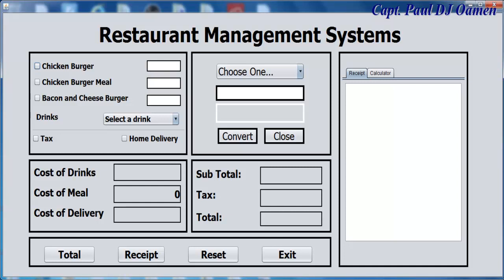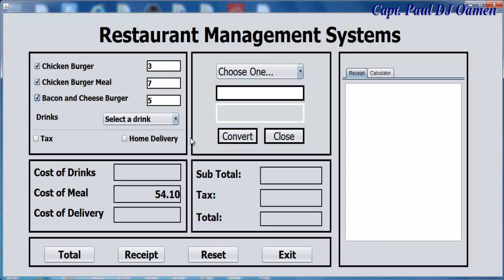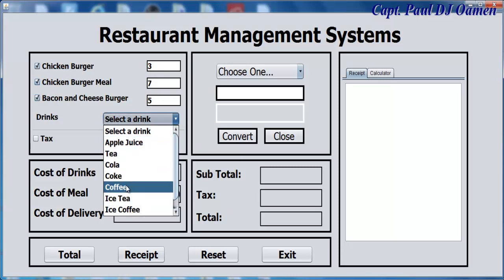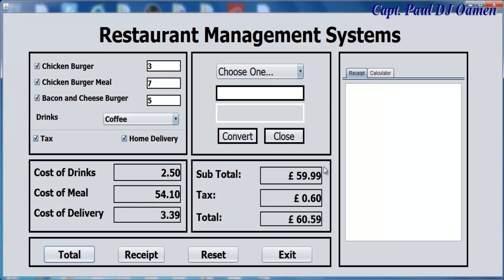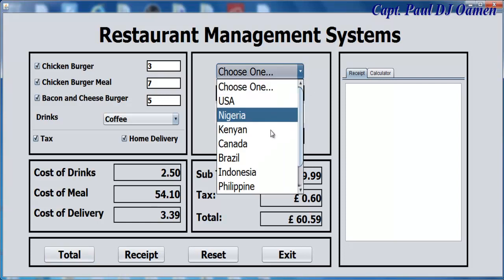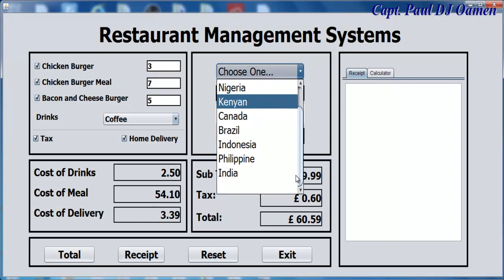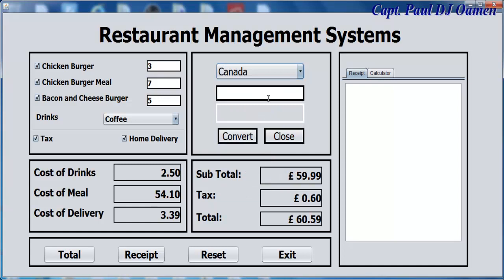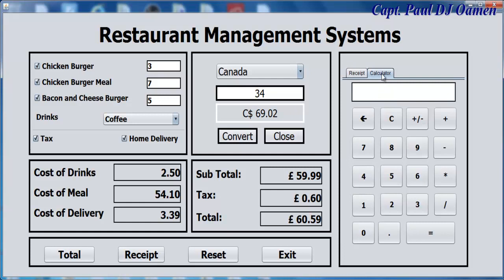Overview of How to create Restaurant Management Systems in Java NetBeans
How to create Restaurant Management Systems in Java NetBeans using If Statement, JFrame JTextBox, JLabel, Buttons, and checkBox

Channel Members can Download the Restaurant Management System in Java NetBeans and modify it for their own personal use:

Use the following lines of codes for Exit:

private JFrame frame;
    private void jbtnExitActionPerformed(java.awt.event.ActionEvent evt) {

        frame = new JFrame("Exit");
        if (JOptionPane.showConfirmDialog(frame, "Confirm if you want to exit", "Student Result System",
            JOptionPane.YES_NO_OPTION)== JOptionPane.YES_NO_OPTION){
        System.exit(0);